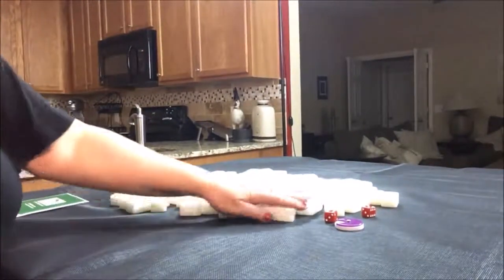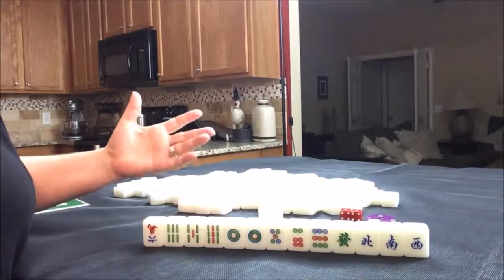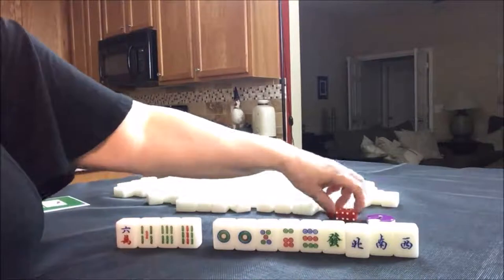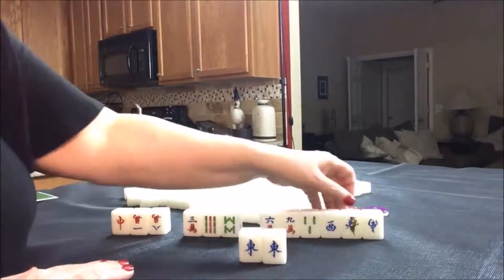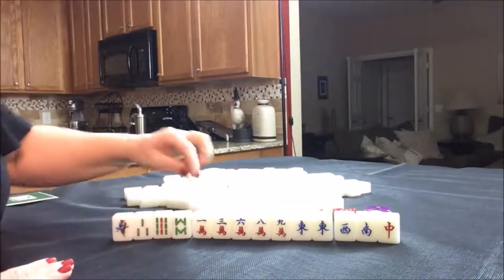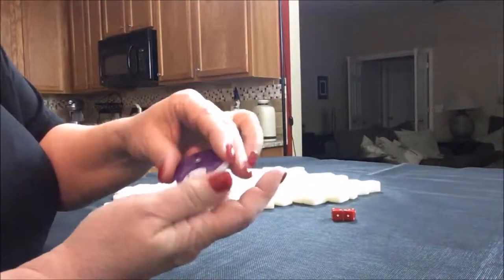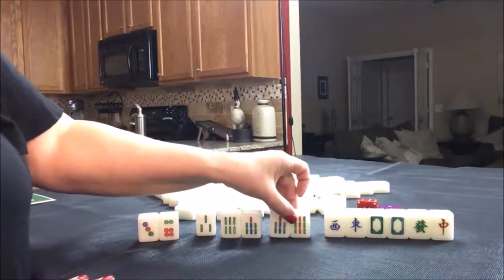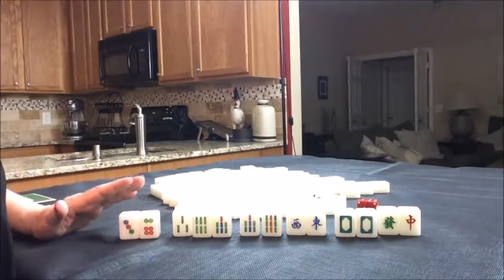Hong Kong Mahjong Random Pulls 20180427